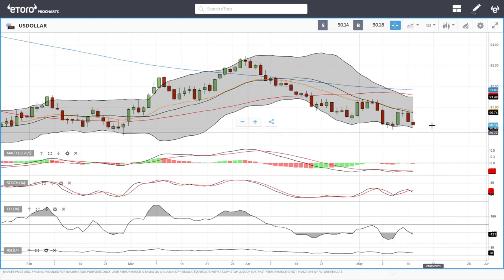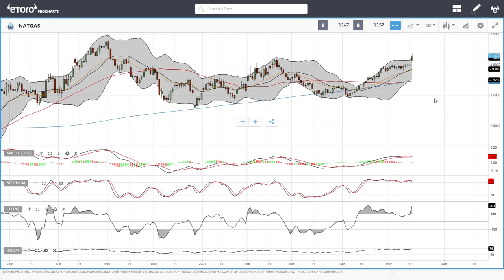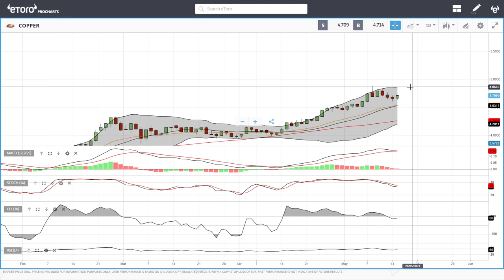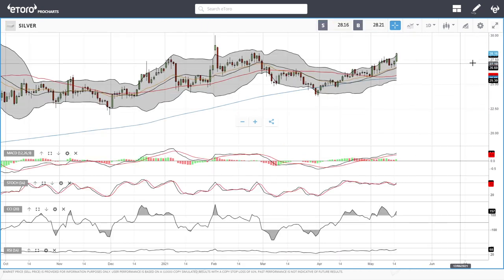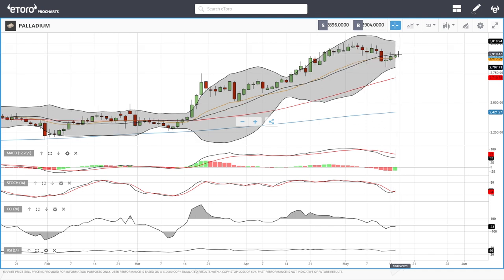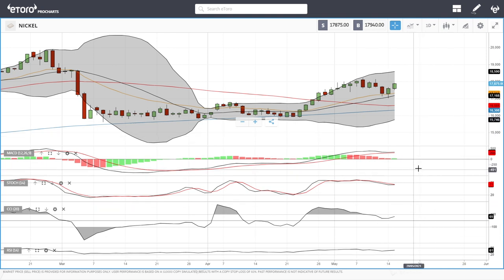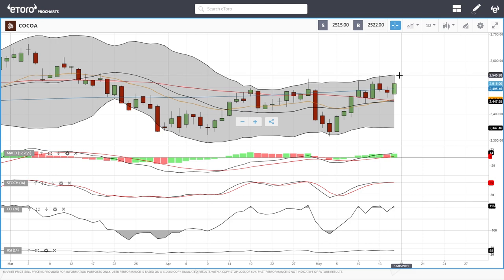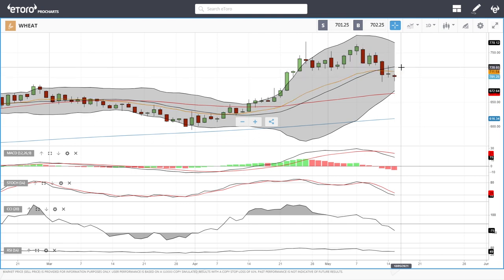WTI Oil, Natural Gas, copper, gold, silver, platinum, palladium etc. forecast for May 18, 2021